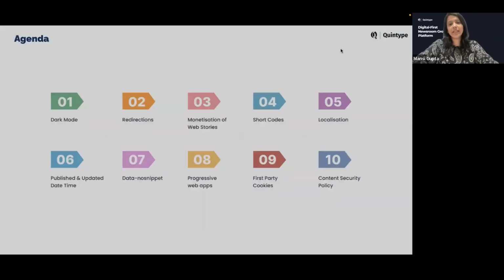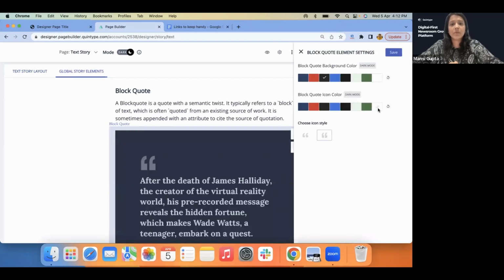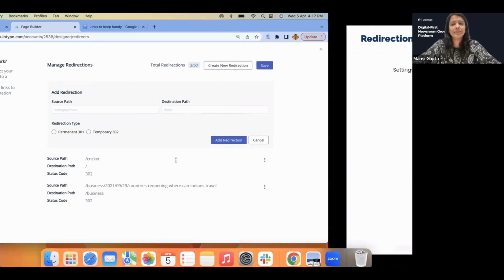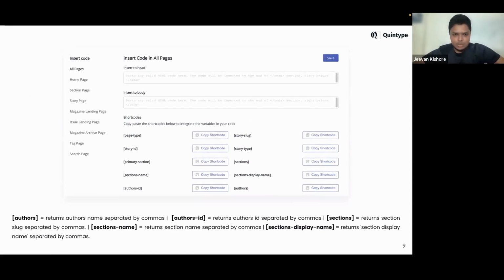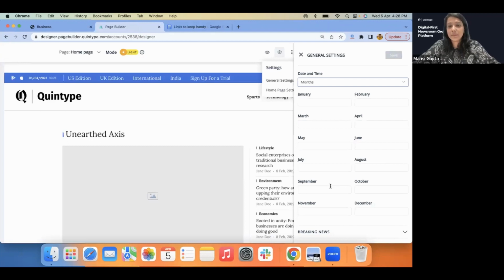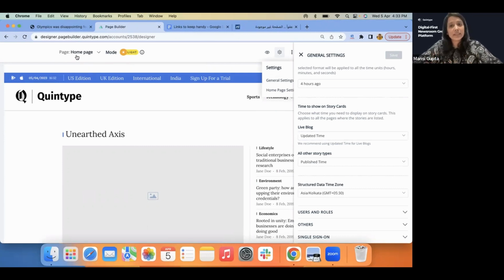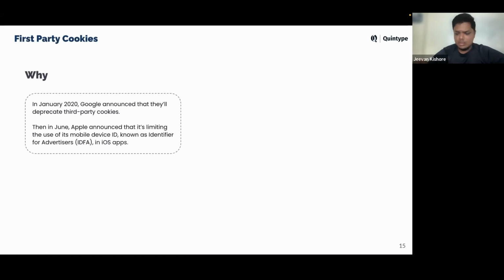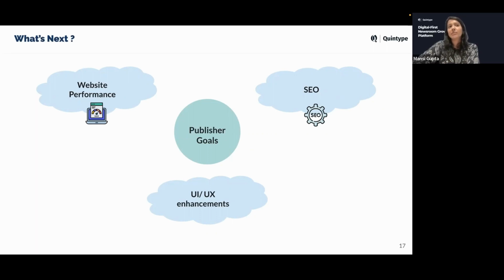Webinar - Product Updates: Ahead/PB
At Quintype, we constantly strive to enhance our products to be able to deliver more and more value to our clients. Presenting this webinar to showcase some of the recent changes and planned enhancements in Ahead / Pagebuilder.

The speakers comprise of Mansi Gupta, Product Manager, Ahead/PB, and Jeevan Kishore, Lead Engineer.

Following are some of the changes that we covered during the session:
1) Dark Mode
2) Redirections
3) Monetisation of Web stories
4) Short Codes
5) Localisation
 6) Published & Update Date Time
7) Data-no snippet
8) Progressive Web Apps
9) First-Party Cookies
10) Content Security Policy

Interested to learn more about Quintype suite of products, Please